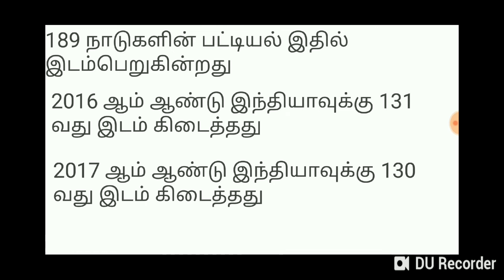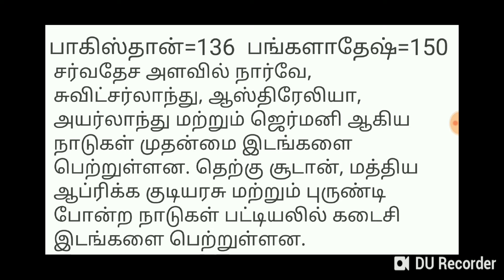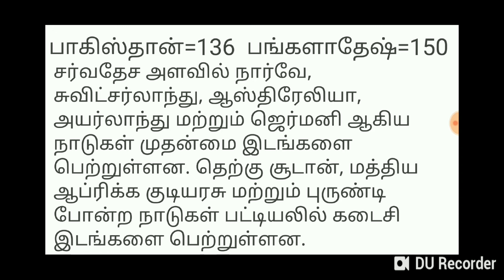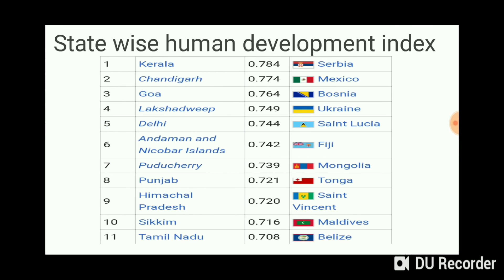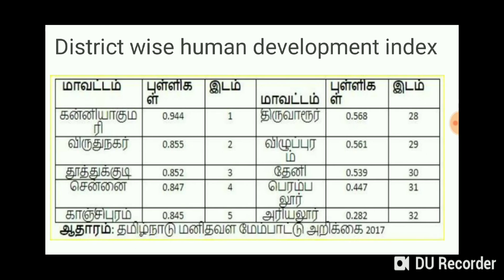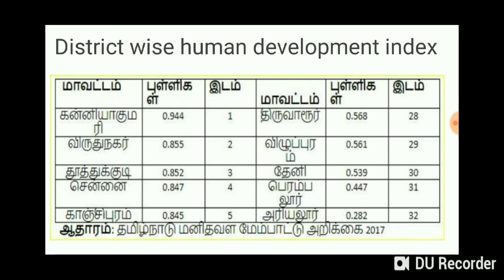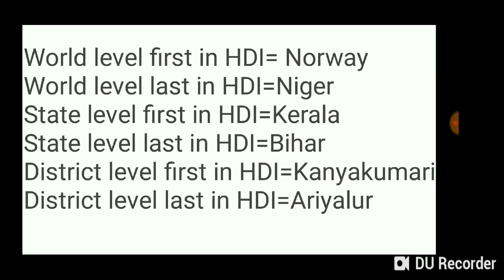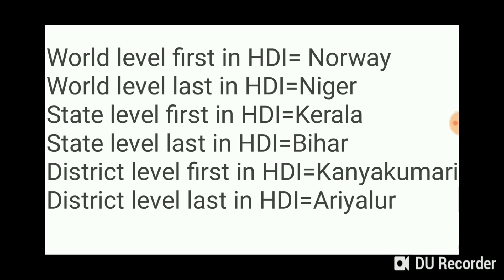Human development index in India& Tamilnadu # Tnpsc Thunaivan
This video gives the detailed explanation of Human development index in India& Tamilnadu # Tnpsc Thunaivan